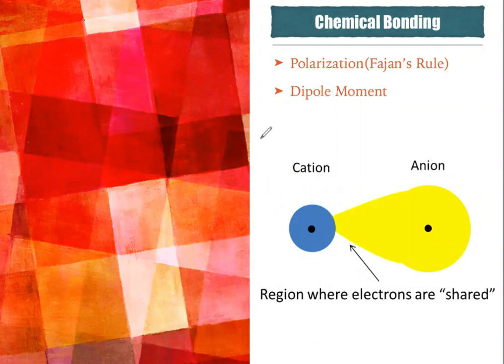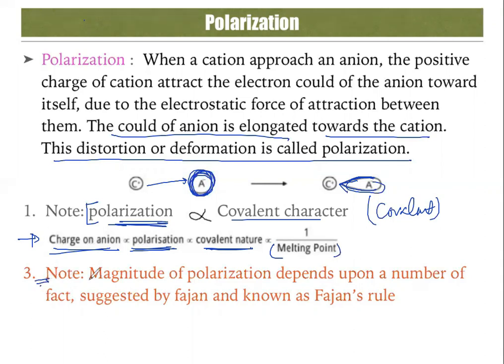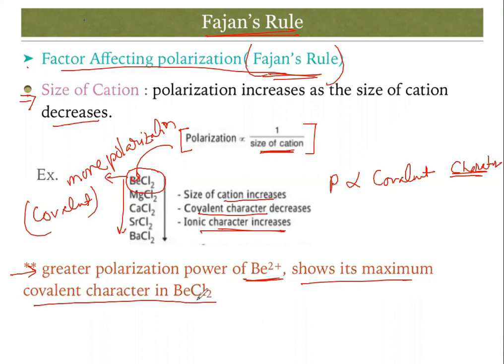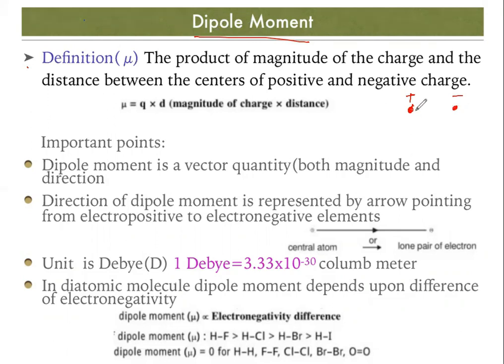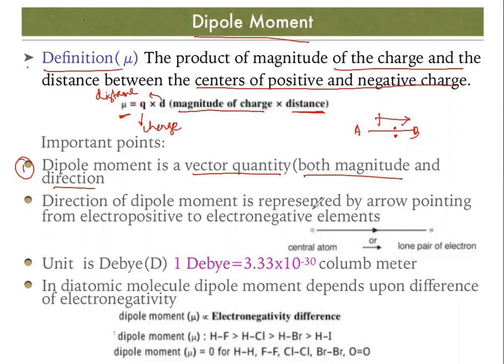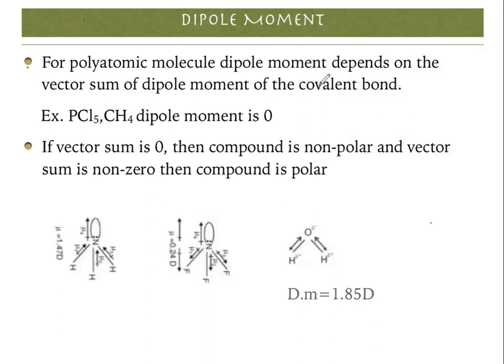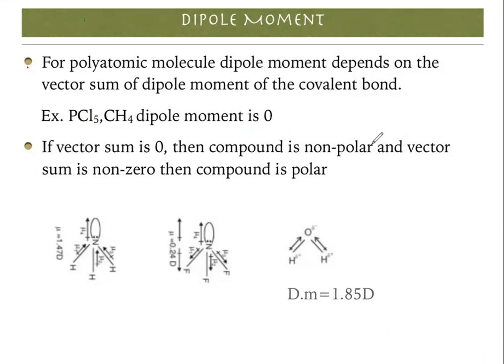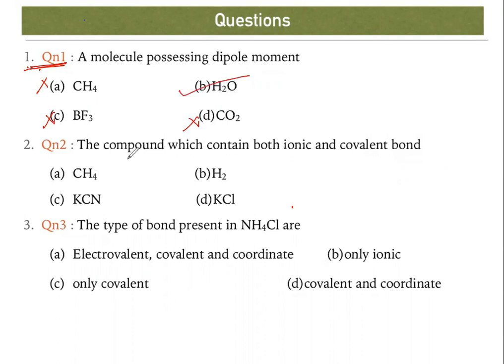Quarantine Lecture || Chemical Bonding || Lecture-8 |JEE || NEET | Board Exam